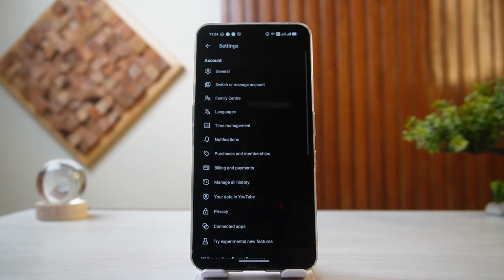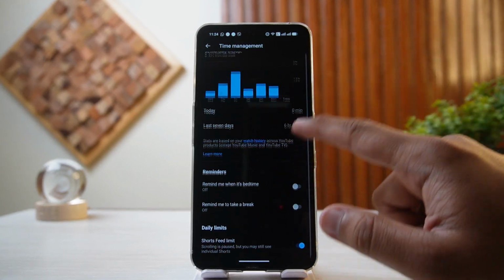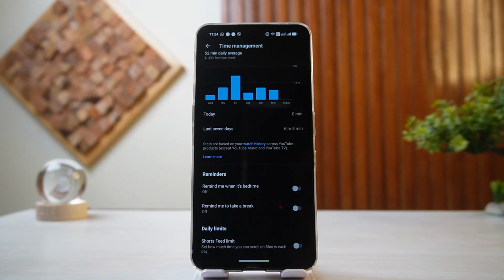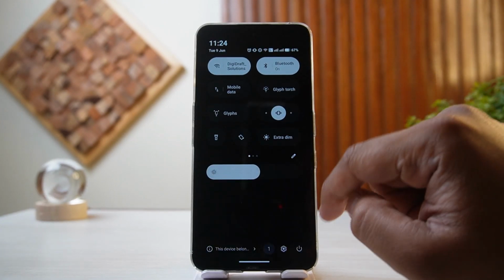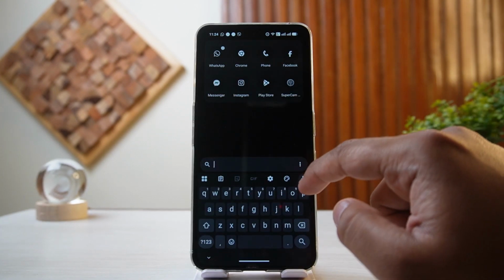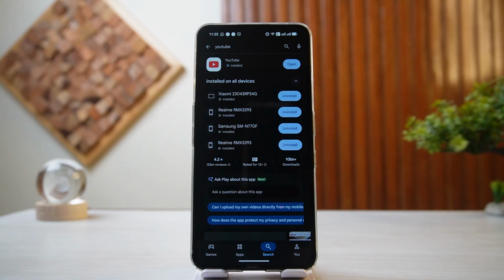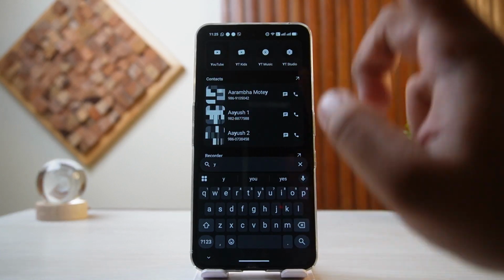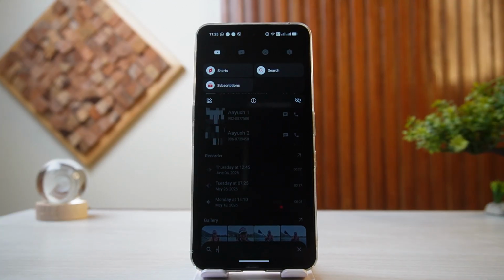How to Fix YouTube Shorts Not Showing | Shorts Feed Missing Fix (2026)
Are YouTube Shorts not showing or missing from your app? In this video, you’ll learn how to fix the issue quickly and restore the Shorts feed on YouTube.

This guide covers the most common reasons why YouTube Shorts disappear, including app glitches, outdated YouTube version, restricted mode settings, account type issues, poor internet connection, cache problems, or temporary server issues. You’ll also learn step-by-step fixes such as updating the app, clearing cache, restarting YouTube, checking Shorts settings, switching networks, and re-logging into your account.

Whether you’re using Android, iPhone, or desktop, this tutorial will help you bring back YouTube Shorts and fix missing content issues.

Watch until the end to fix YouTube Shorts not showing and restore your Shorts feed.